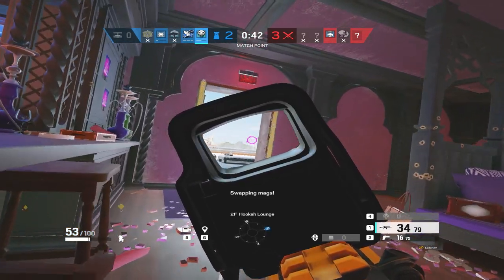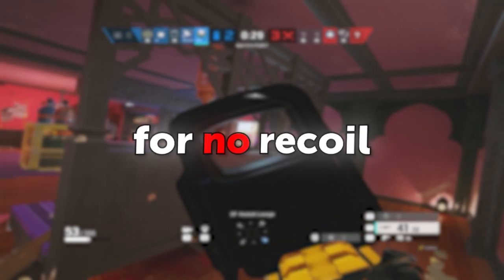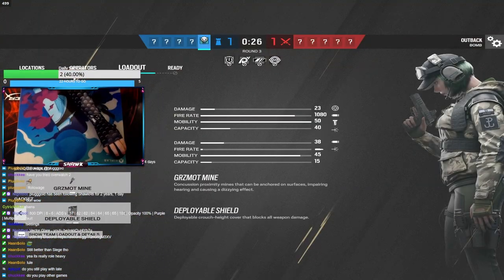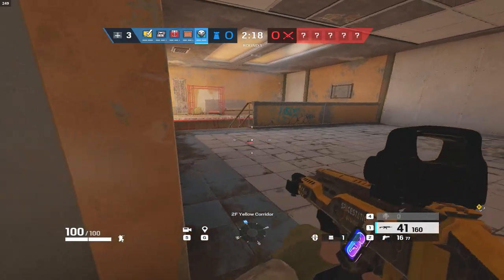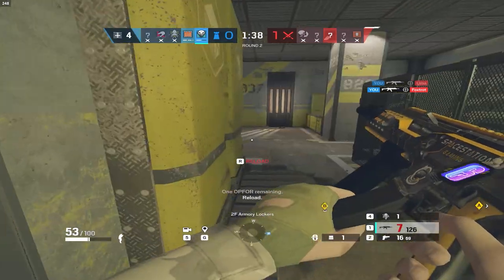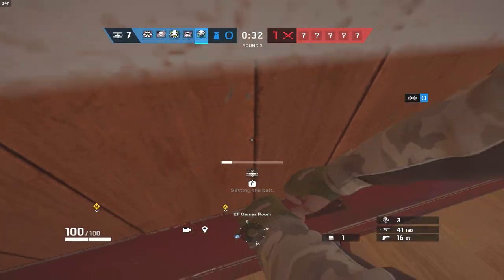Ela But I Have 0% Recoil….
Scorpion Evo buts its 0% Recoil….